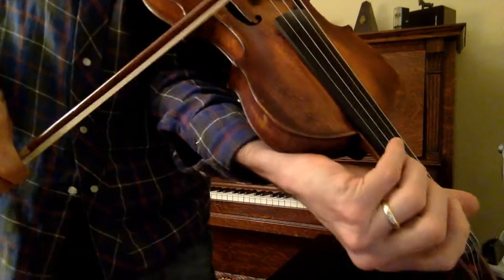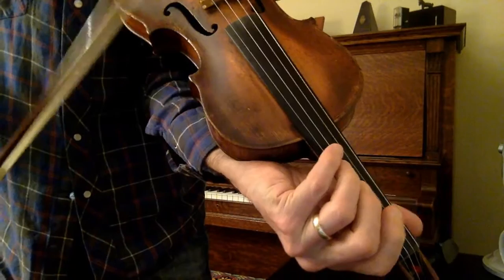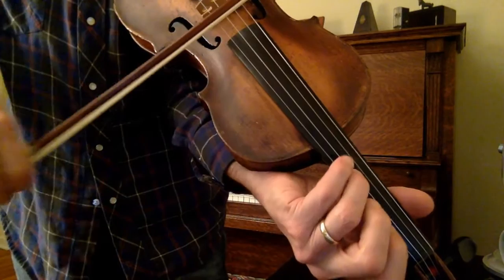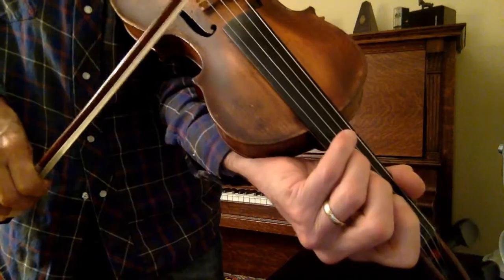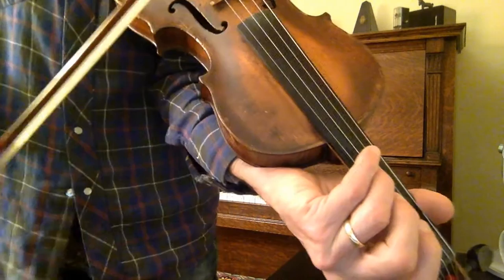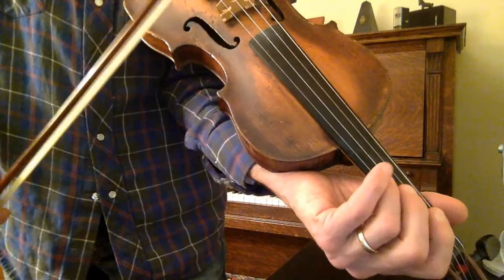Tommy Jarrell's "Susanna Gal," Part 1: fast, then slow w/ fingering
This is one of two videos for my blog post on this tune. Check it out at